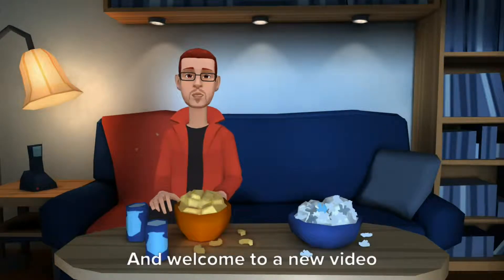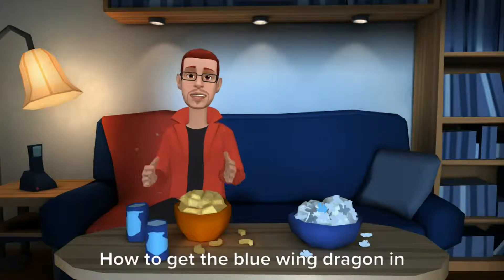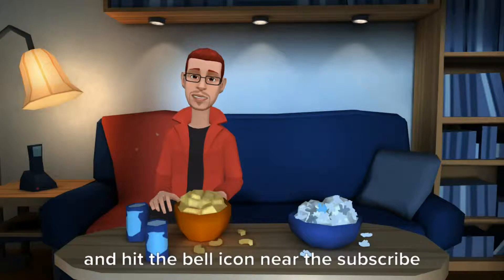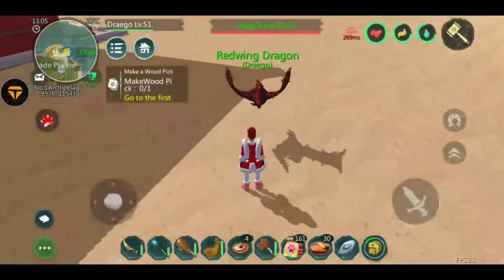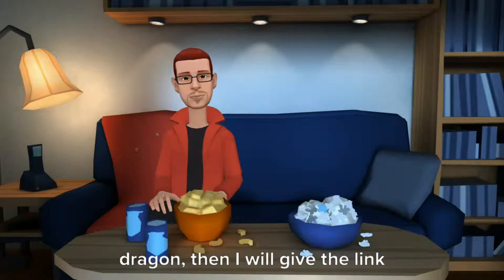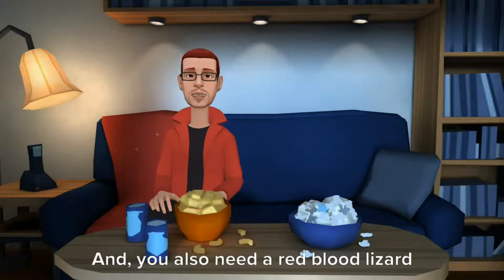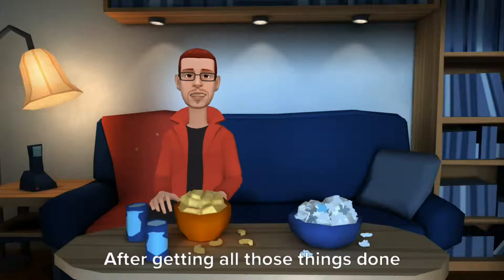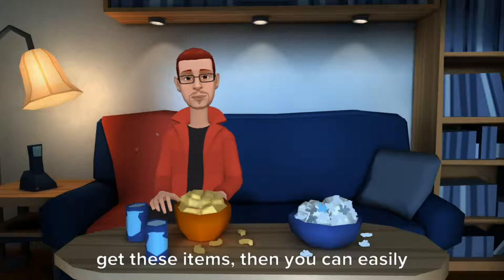Bluewing Dragon | How To Get Bluewing Dragon In Utopia Origin.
Hello Everyone, Draego here, so in this video I am going to show you how to get blue wing dragon in utopia origin. So I hope that you guys enjoy. Give me your feedback in comments.

TAGS